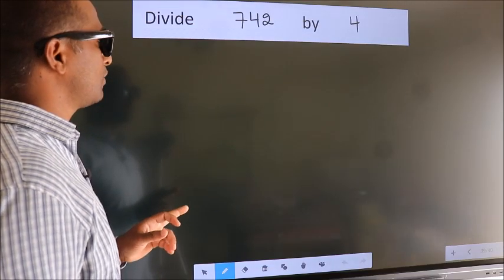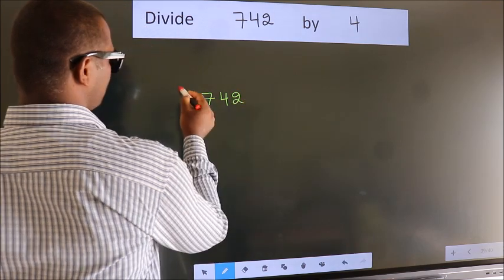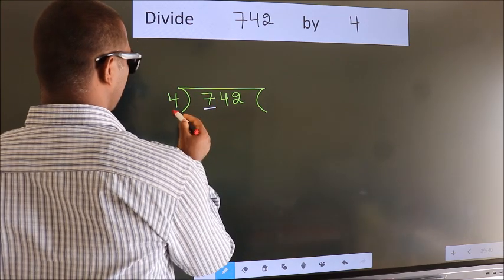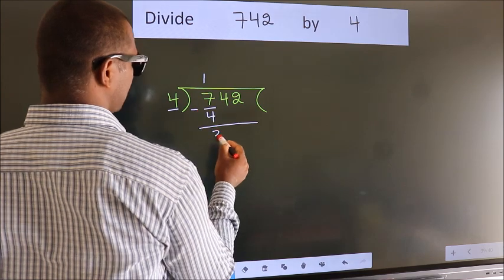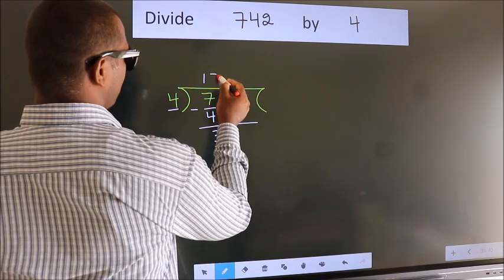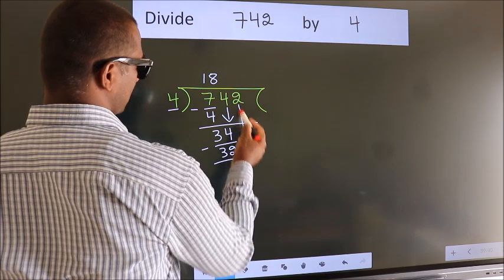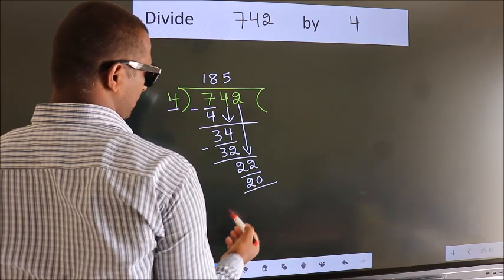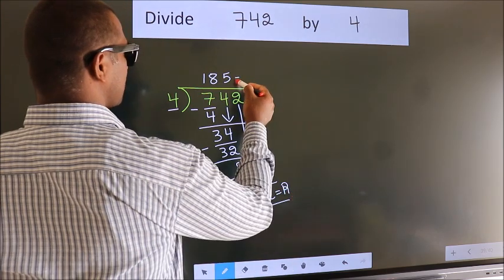Divide 742 by 4